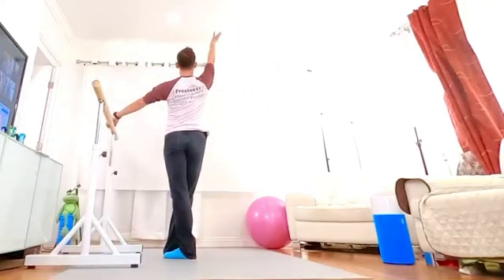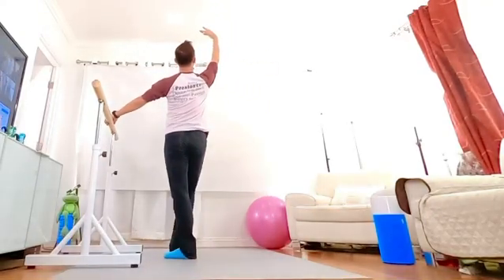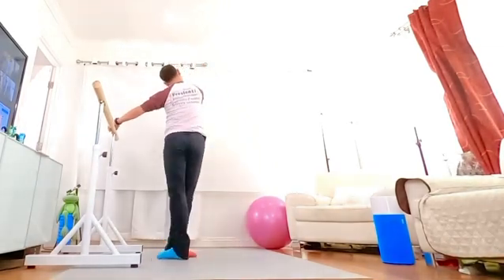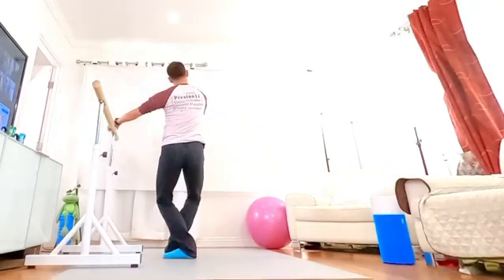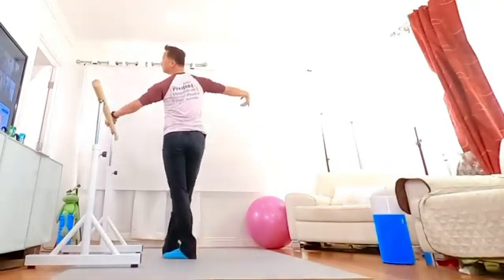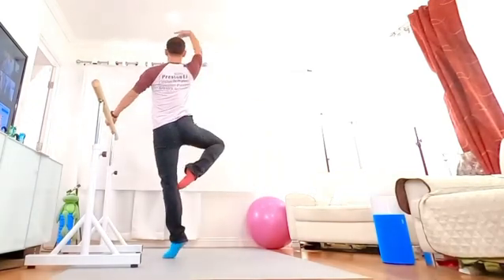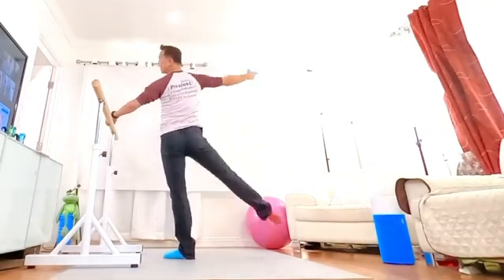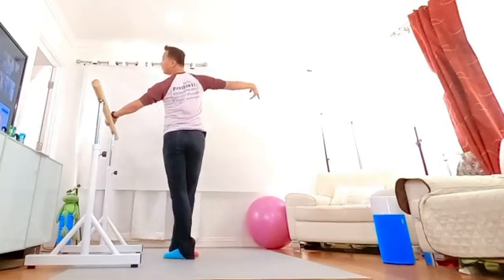Battement Tendu Jeté , beginner adult ballet class demo